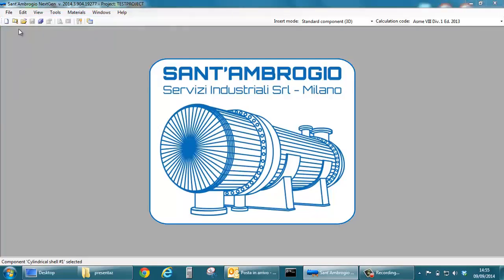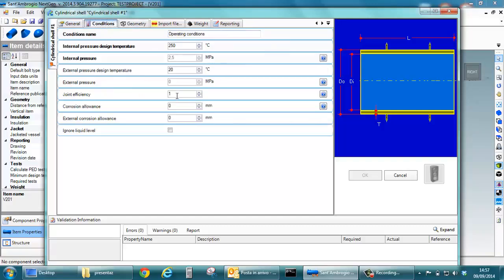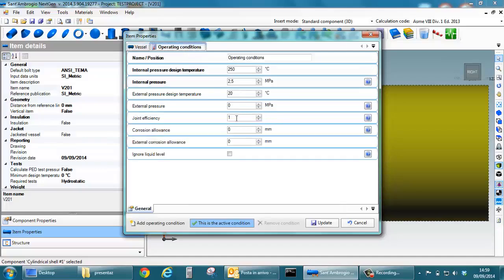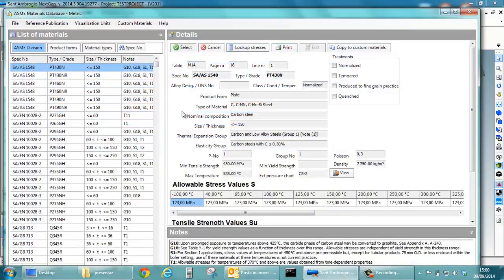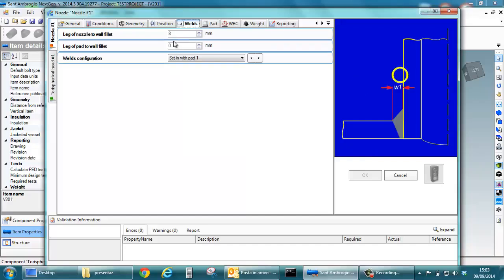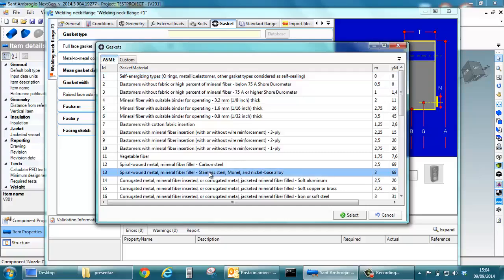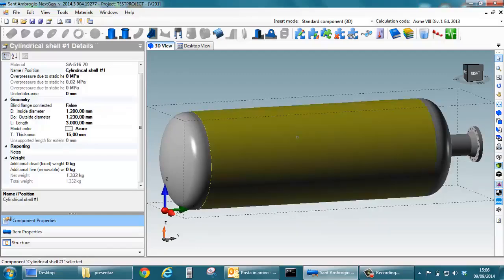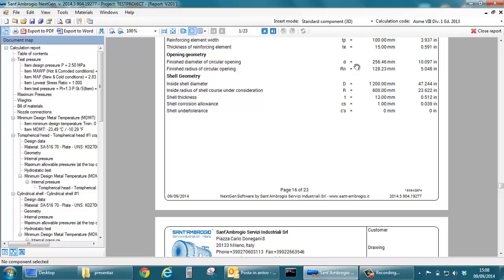NextGen - Software para vasos de pressão